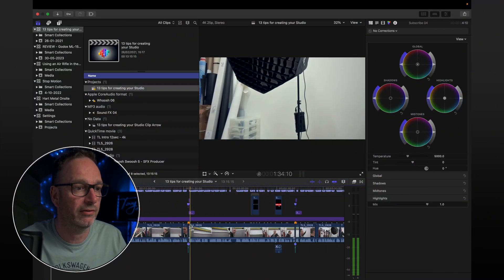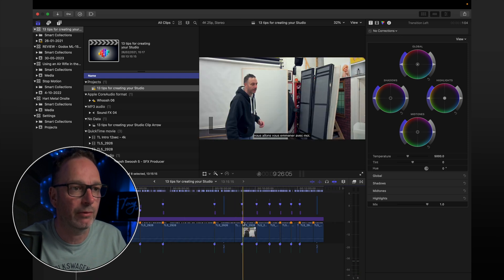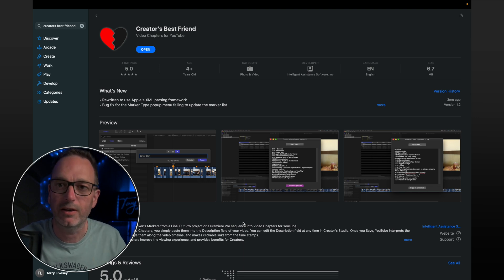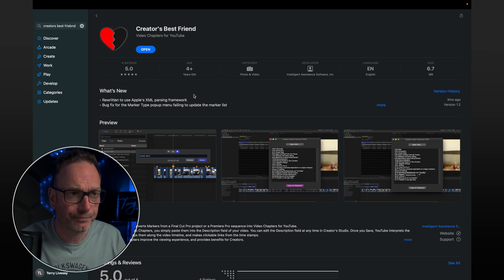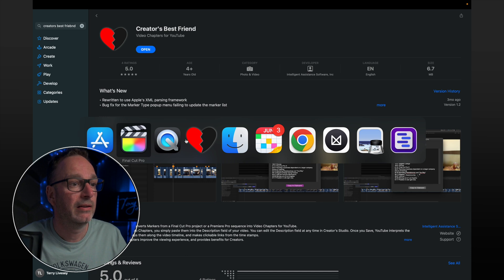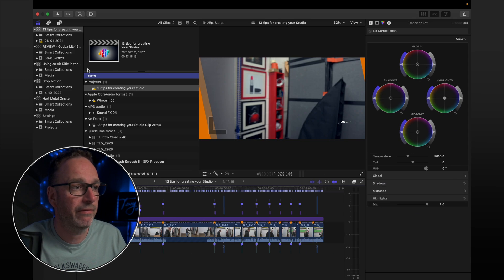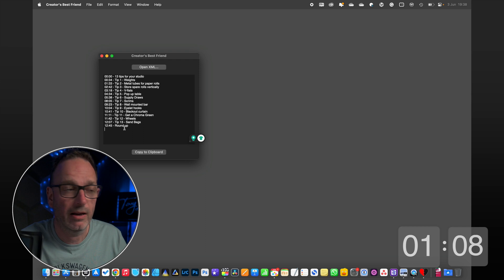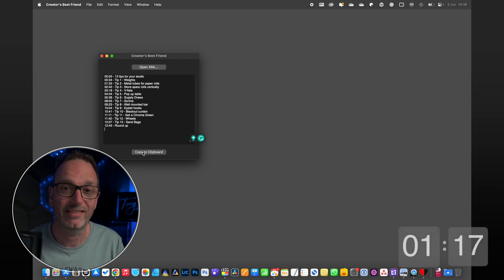2mT: How to export chapter markers in Final Cut Pro easily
Creating chapter markers is a really useful thing to do but exporting them is a real pain in the back side, this utility makes it really easy and quick.